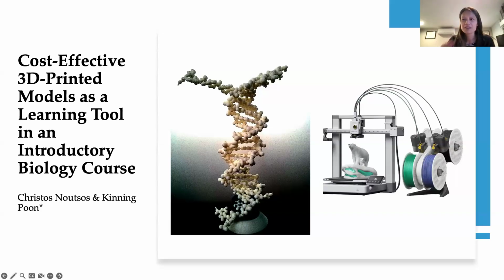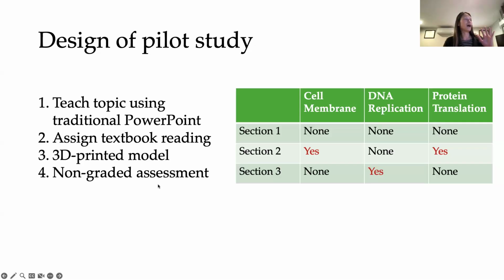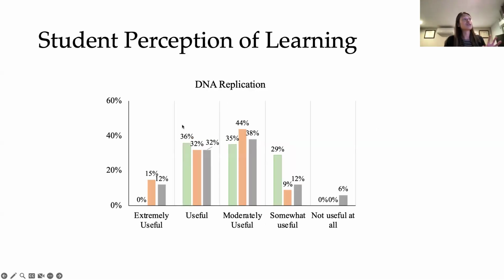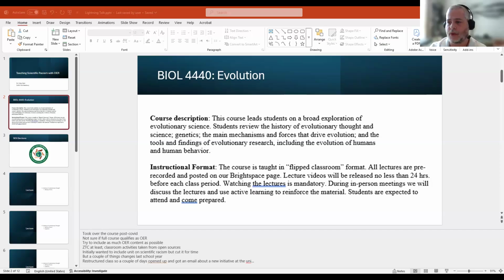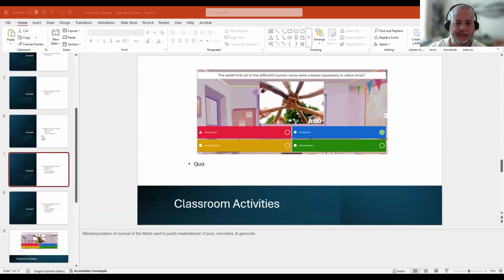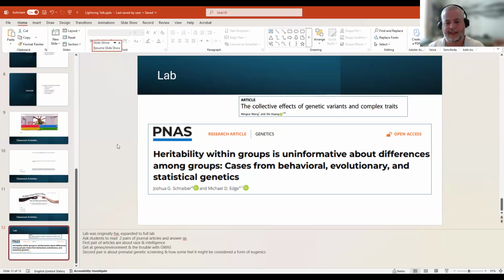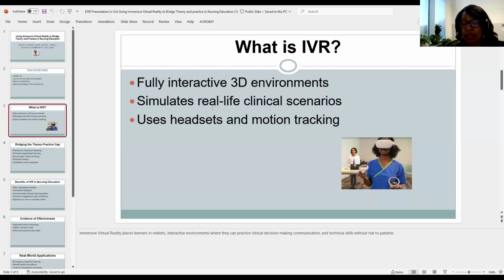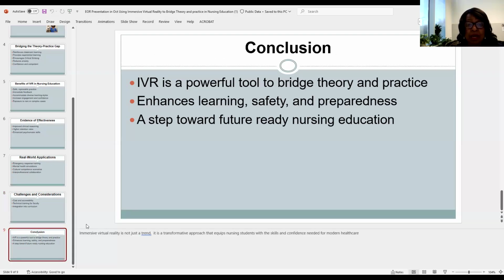Lightning Talk Session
3D Printed Models in Biology
Teaching Scientific Racism
Virtual Reality in Nursing